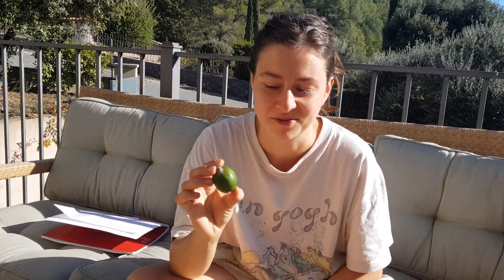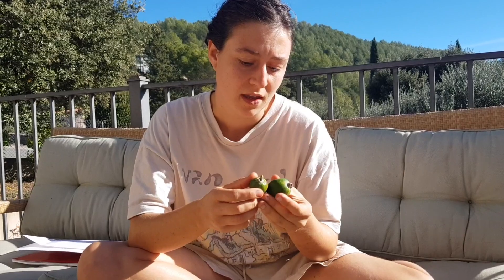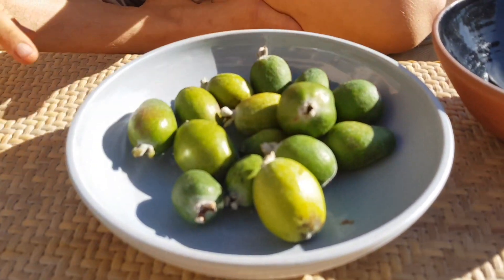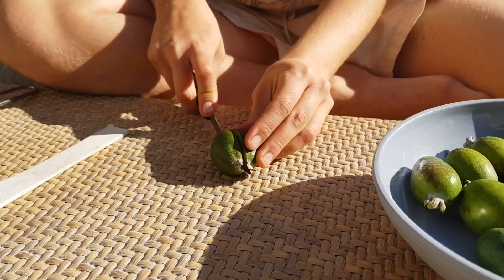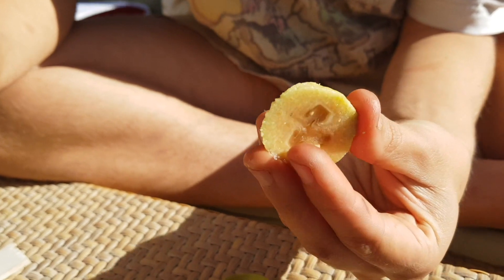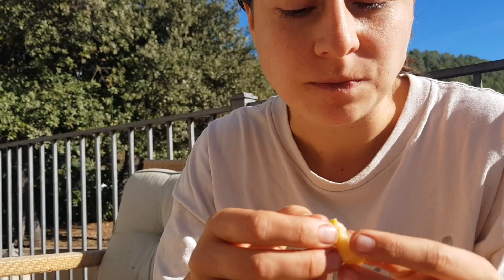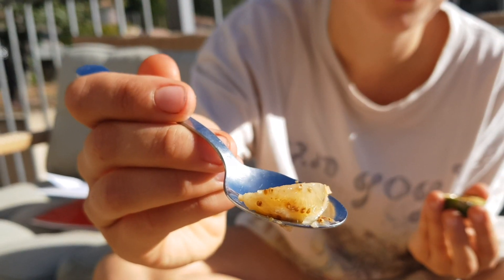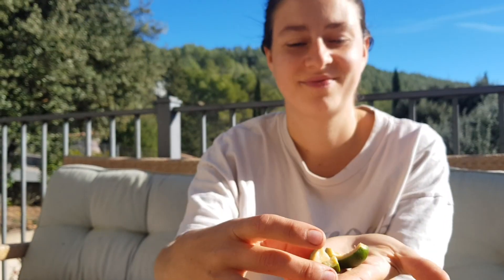Rare FRUIT tasting - FEIJOA (Mediteranean climate)